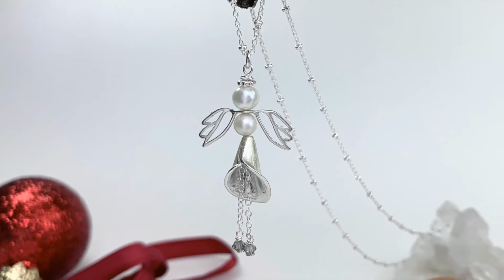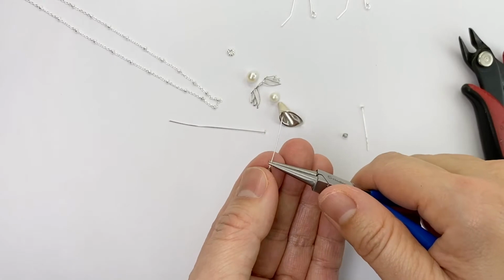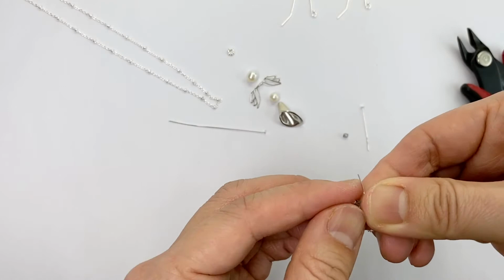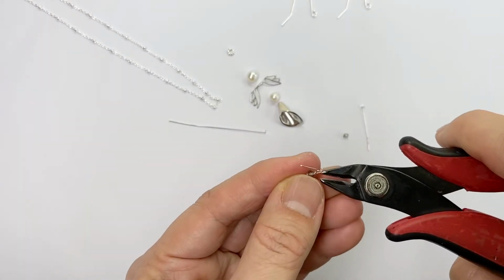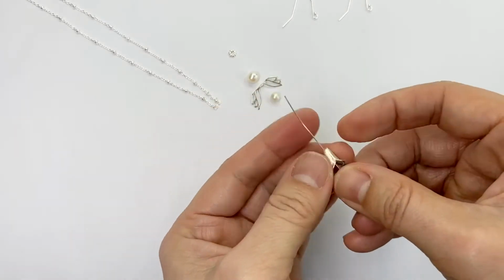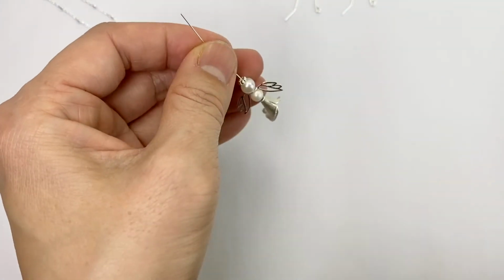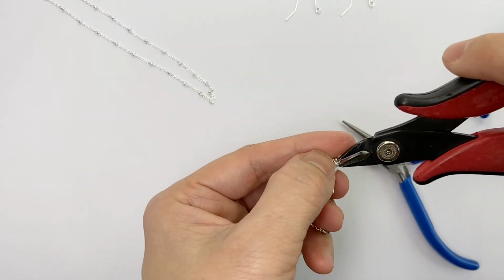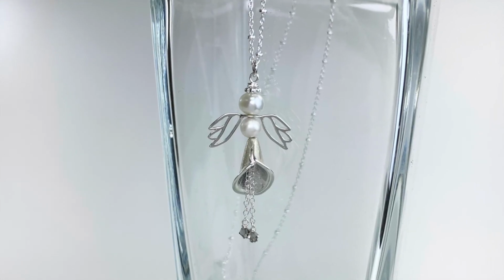Jewelry Tutorial - How to Make Angel Pendant with Calla Lily Cone and Angel Wing Bead By Amoracast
Jewelry Tutorial - How to Make An Angel Pendant Using Calla Lily Cone and Angel Wing Spacer Bead By Amoracast

We are using 3mm bicones and 2 inch chain for the legs and feet, the Calla Lily cone for the skirt and Angel Wings.  First make the legs.  Take a small head pin and thread the 3mm bicone.  Make a loop and slip the chain inside the loop before closing it by wire wrapping.  Use a pair of flat chain nose pliers, holding onto the loop as you wrap around it closed.  Then all you have to do is clip and do the same thing on the other side.  Using a head pin, thread through the middle so it has legs now and then put on the skirt with pearl for the body and angel wings.  All of the beads can be substituted, but the essential are the skirt and the angel wings. Then make sure that it is hanging the way you want before using a pair of round nose pliers to make my loop.   Sometimes longer head pins are easier for grip and then switch to a pair of chain nose pliers, and do the same thing on the top as you have done with the feet.  Close it up and make sure that it’s tight - the way you want.  Then clip and now you're ready to put earring hooks on or put on the chain with a jump ring.